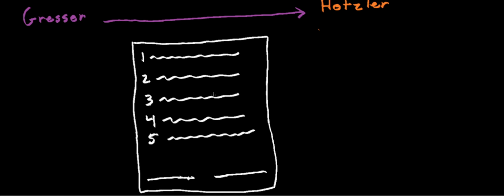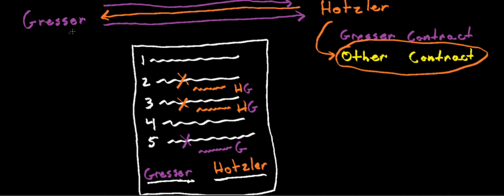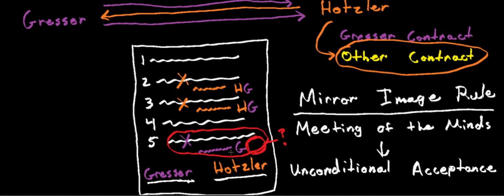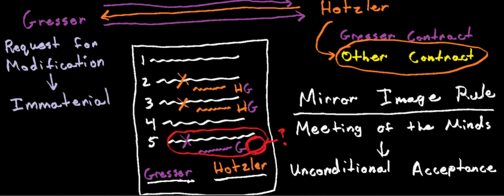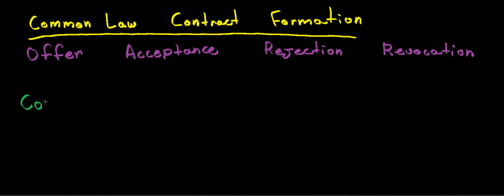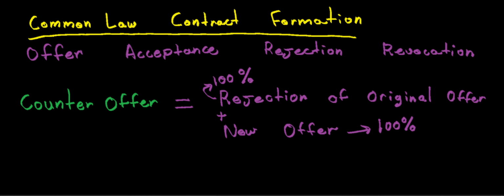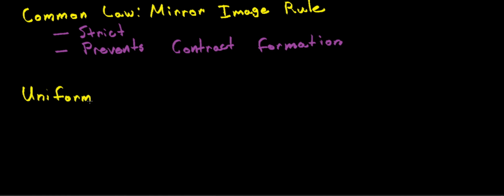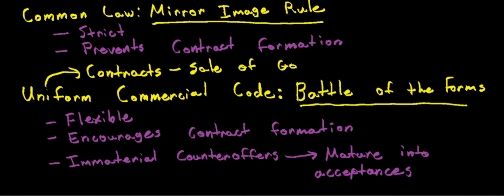8 - Gresser v. Hotzler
Discussion questions:

1. How would the result of this case change if:

     (a) The original contract contained no date for execution, and Gresser was merely adding one?

     (b) Both parties had verbally agreed to change the execution date and Gresser was merely implementing that verbal agreement?

     (c) The date in the original contract was a typo and Gresser merely changed it to reflect the date that had actually been negotiated?

    (d) The third party revoked its offer on Hotzler's house right before a market crash, and Hotzler hastily initialed Gresser's contract. Would Hotzler be able to enforce the contract against Hotzler?

    (e) Hotzler initialed Gresser's revised contract but then made one more revision without ever sending it back to Gresser? Would there be a contract? Would Hoztler's revision be part of the contract? What would change if Hotzler sent back the second revised contract to Gresser for his initials?